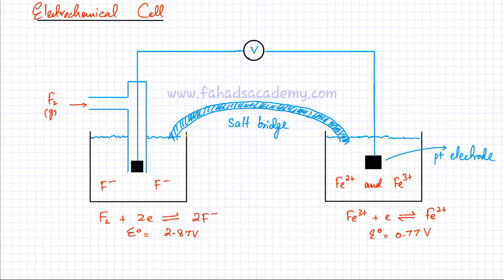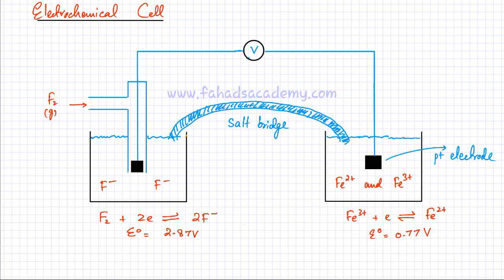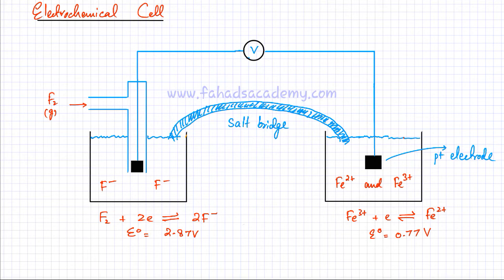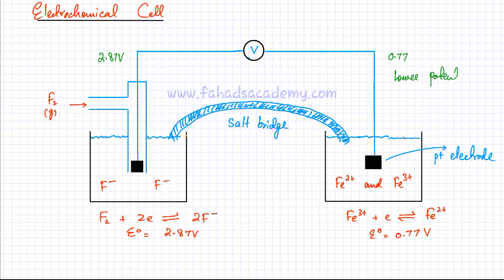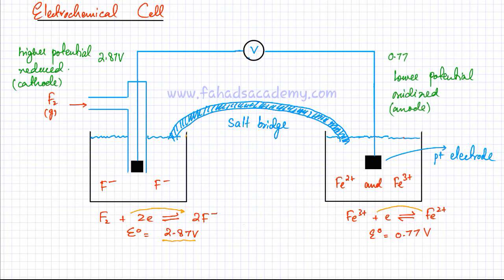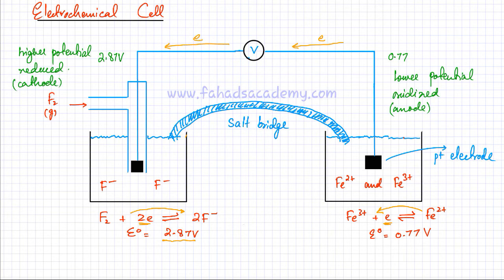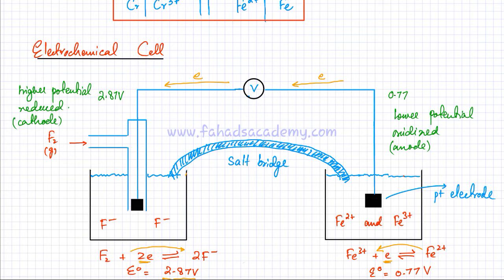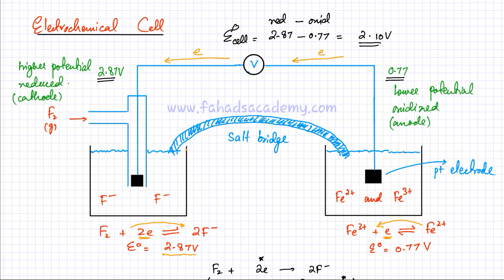Electrochemistry for A'Levels : Part 7 : Electrochemical Cell Examples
In this Lecture, we will do an example for an electrochemical cell that would be formed by connecting a [F2 + 2e --- 2F-] electrode to a [Fe(3+) + e Fe(2+)] electrode with a voltmeter. A salt bridge is added to complete the circuit.

The lower potential Fe(3+)/Fe(2+) electrode with E value = 0.77V has a higher oxidation potential and loses electrons. The higher potential F2/2F- Electrode having a higher reduction potential ends up gaining an electron.

An overall cell reaction is then written:
F2 + 2Fe(3+) 2F- + 2Fe(2+)

The overall E cell is calculated by subtracting higher potential (reduction) with lower potential (oxidation).

The reaction would then be described via a cell notation.